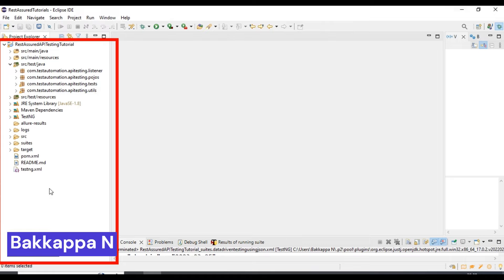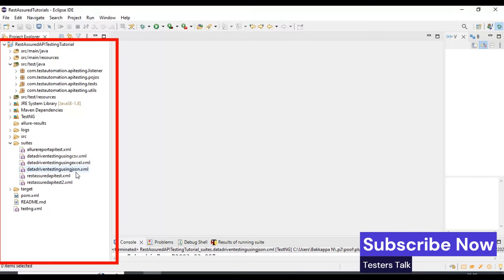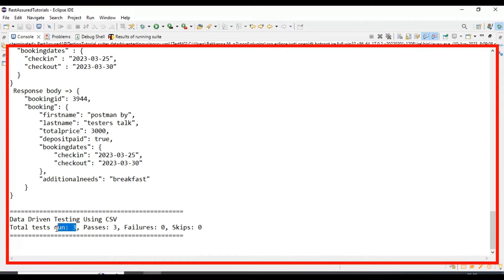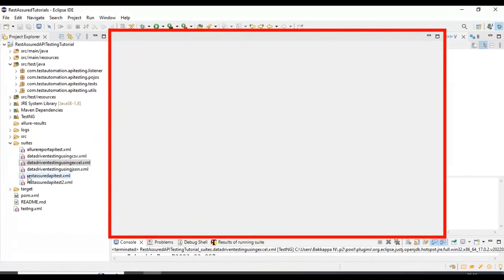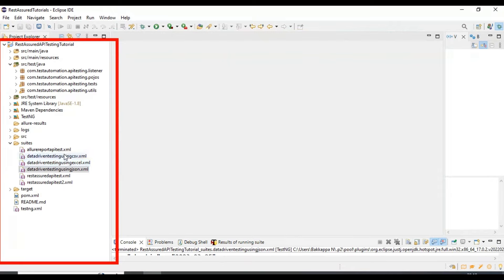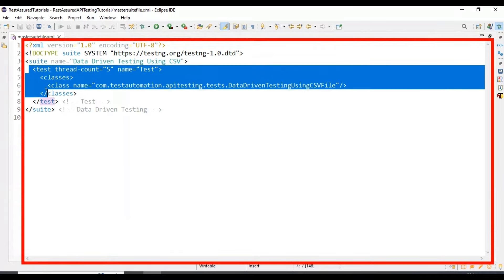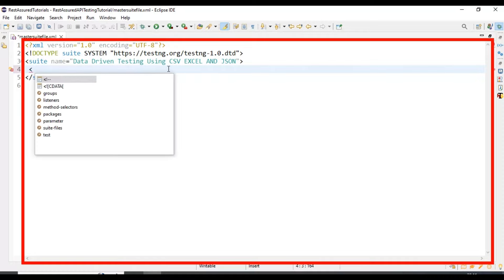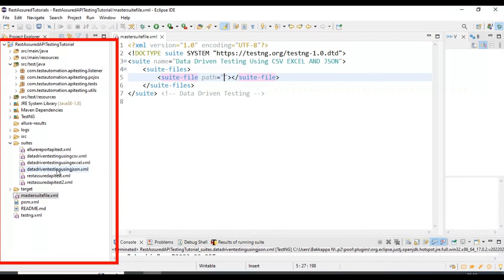How to Run Multiple TestNG Suite Files at One Click | Rest Assured | Selenium | Chapter-15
REST Assured API Testing Tutorial Chapter-01| Getting Started | POST GET Request | Logs | Validation Automation Framework Testing Tutorial restassured apitesting javatestng restapitesting Rest Assured tutorial for beginners, Rest Assured Java TestNG Framework API Automation Testing

Chapters
00:00 Rest Assured Tutorial API Testing Tutorial Full Course
00:12 Run Multiple TestNG Suite XML files
02:11 Create master TestNG suite file
04:50 Add All TestNG suite files
05:25 Run TestNG Suite
06:52 Rest Assured Tutorial Full Course
08:02 Postman Collections
10:15 Rest Assured API Automation Framework GitHub